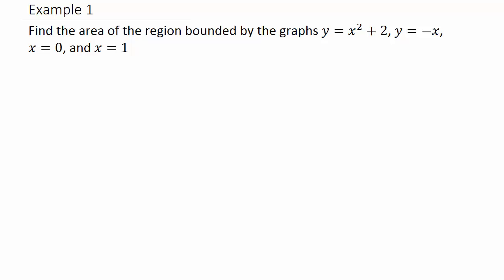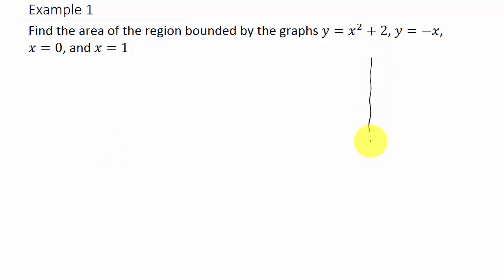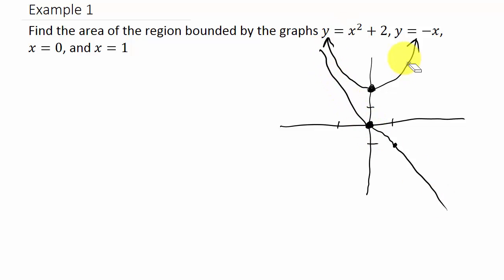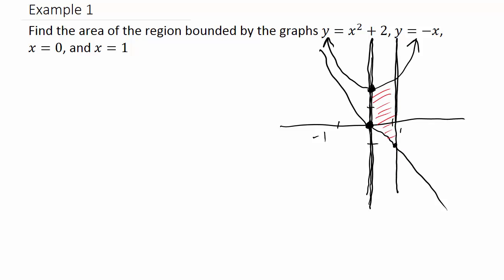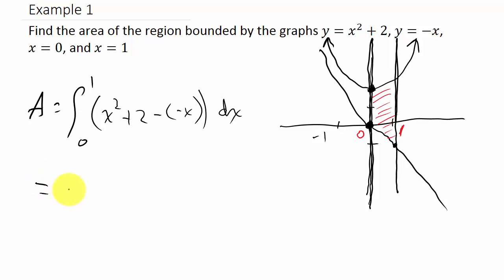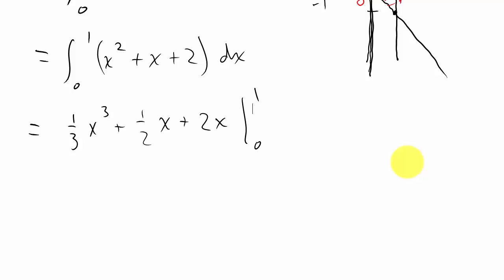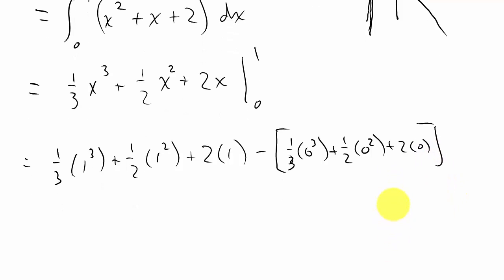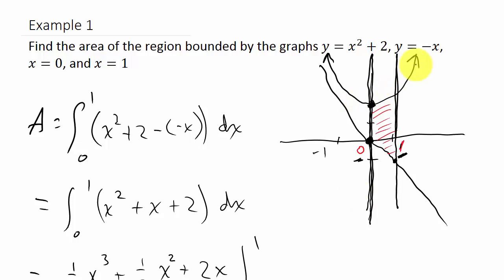Calculus Finding the Area Between Curves Ex. 1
This video shows how to find the area between two curves.